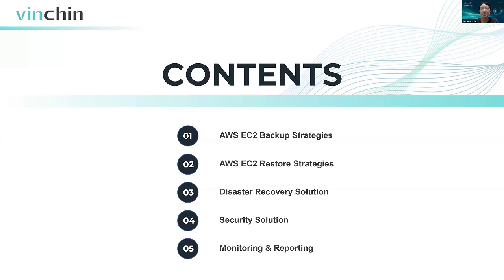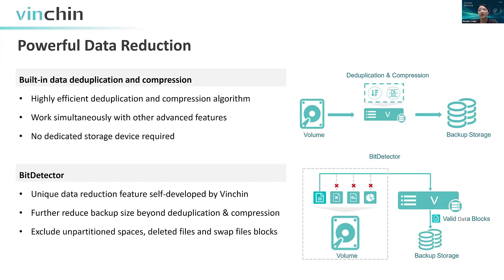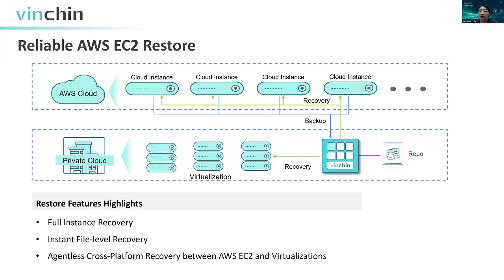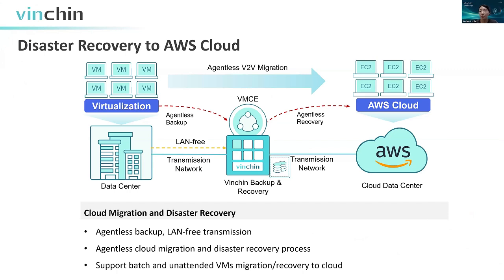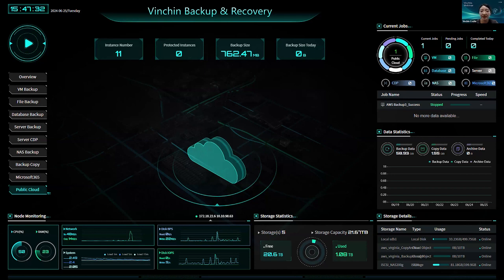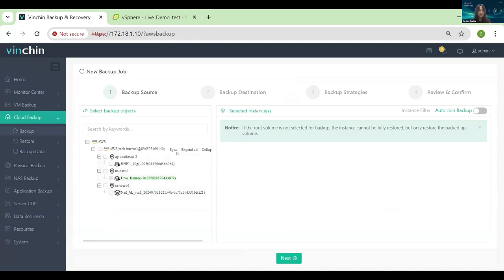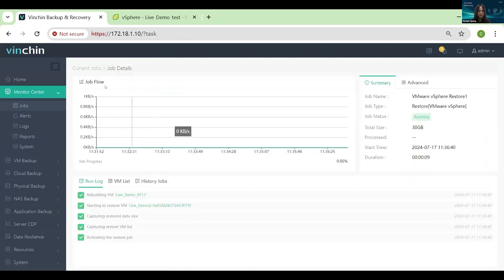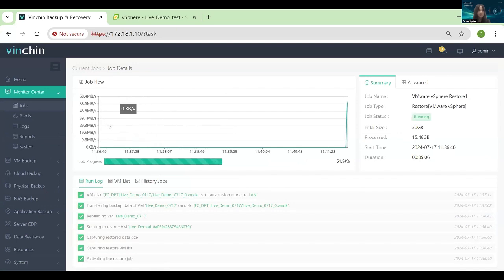Robust AWS EC2 Protection with Vinchin Backup & Recovery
During the webinar, Vinchin’s product manager Cecilia HE and senior solution architect Spring LUO covered the following highlights：

- AWS EC2 Backup Strategies
- AWS EC2 Recovery Strategies
- Disaster Recovery Solutions
- Security Solutions
- Monitoring & Reporting